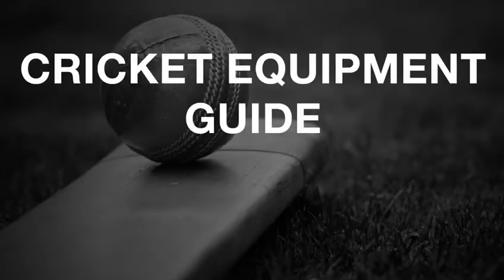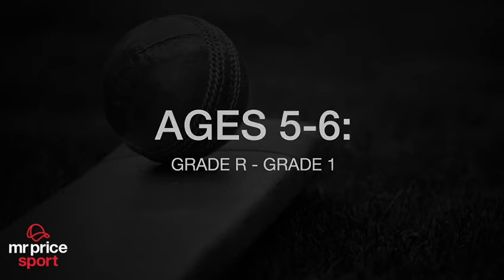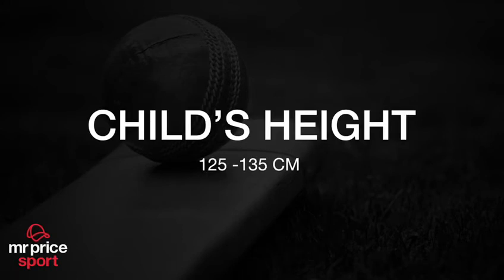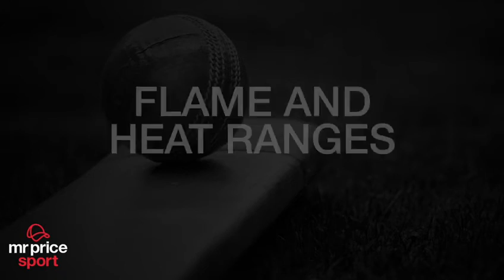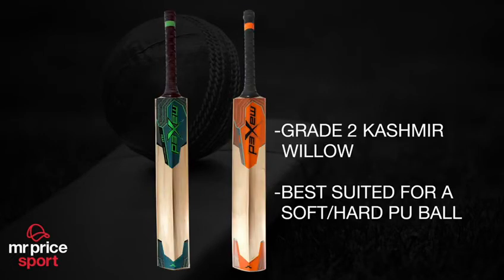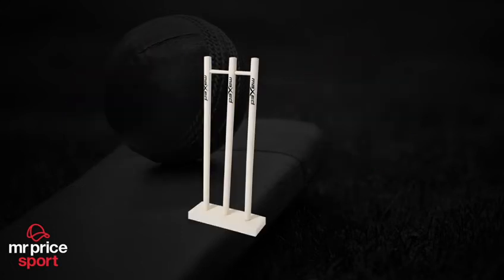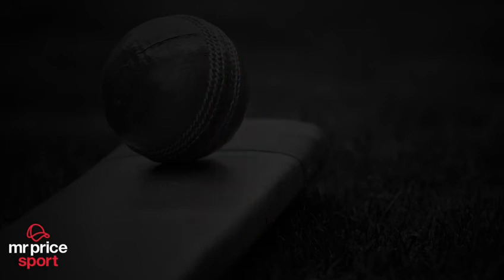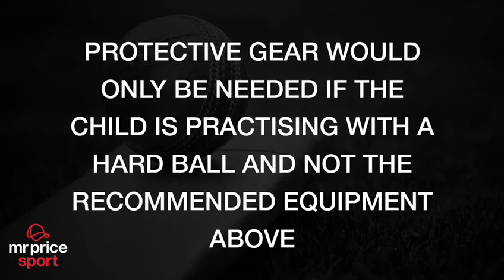Mr Price Sport - Cricket Equipment Guide